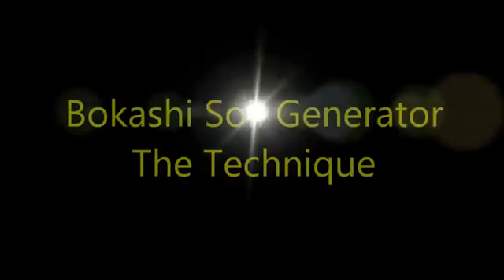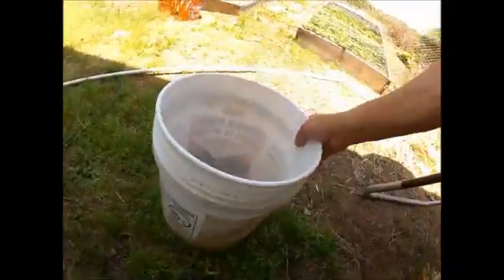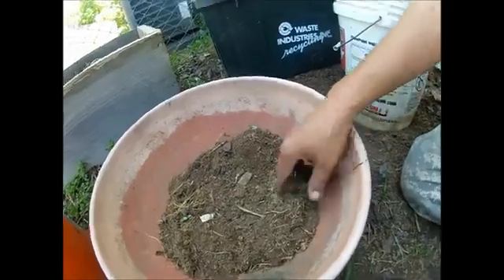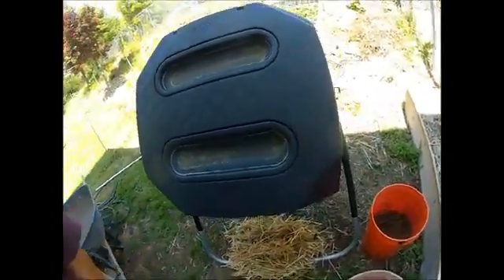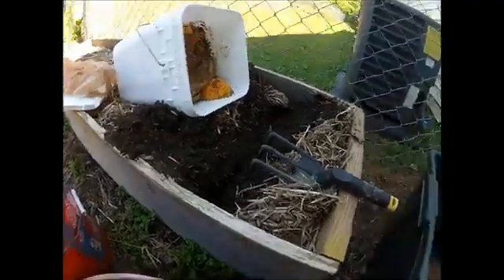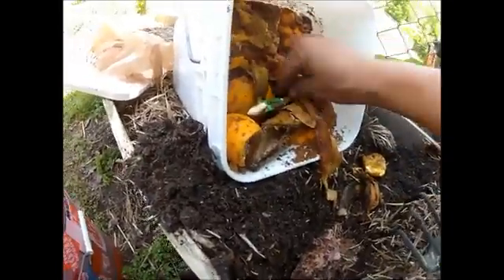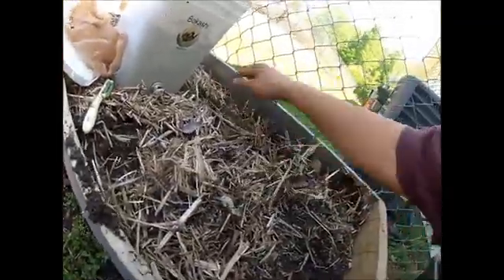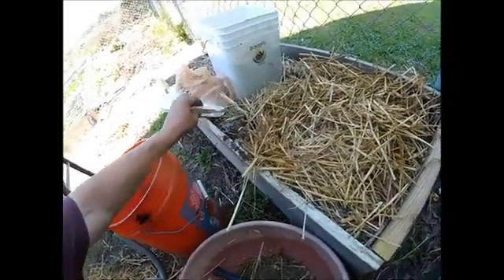Bokashi Soil Generator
Korean natural farming